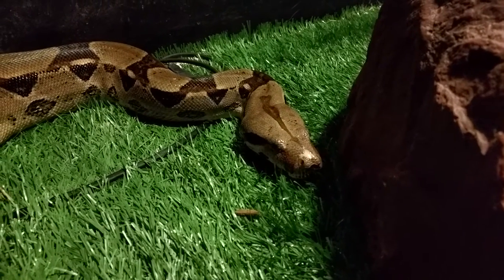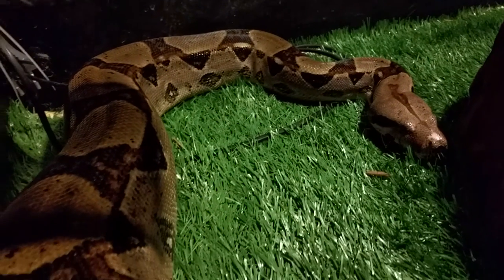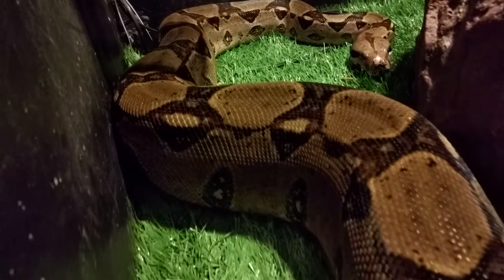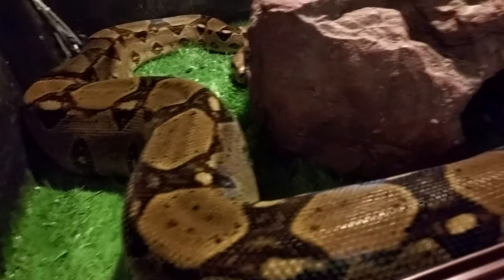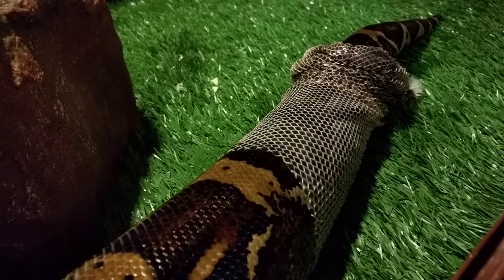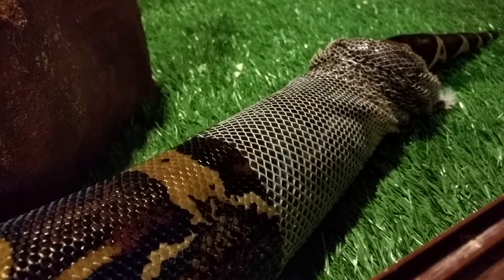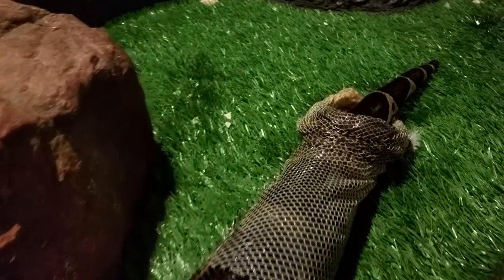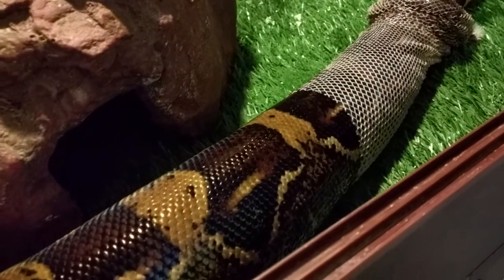Boa constrictor shedding her skin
This boa constrictor is one of the snakes on exhibit at The Biblical Museum of Natural History. Watch as she oozes her way out of her old skin!